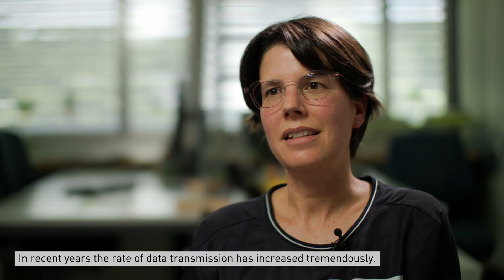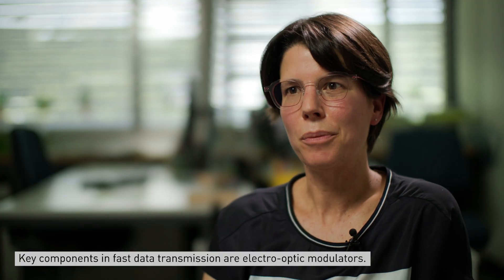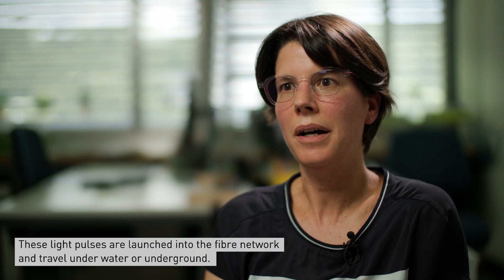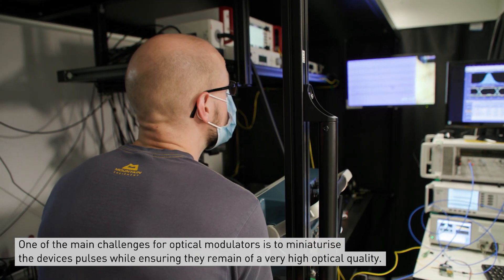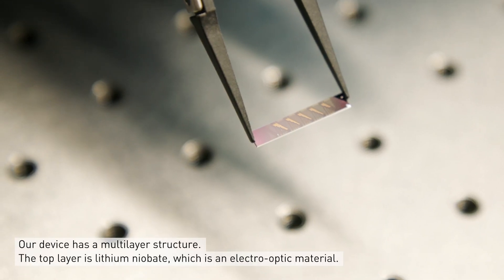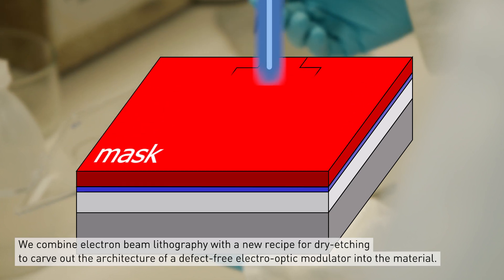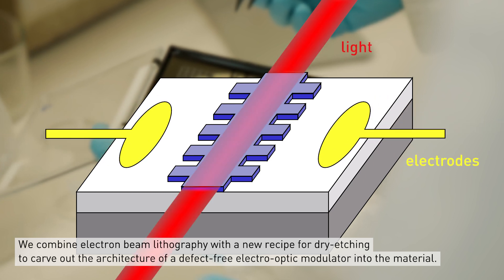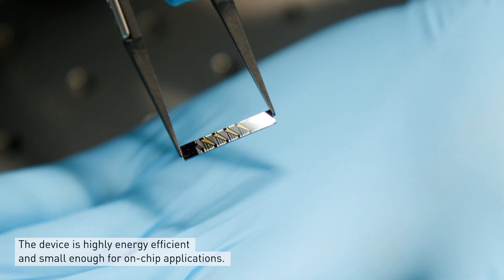Spark Award 2021 - Tunable electro-optic modulator...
...for boosting the efficiency of telecommunication systems

The Spark Award 2021 stands for the most promising invention, which ETH Zürich filed for a patent in 2020. The presented technology is among the top 5 nominees.

The video features Marc Reig Escalé, Rachel Grange, Fabian Kaufmann and David Pohl from the Department of Physics. They invented a fabrication method for a chip-sized electro-optic modulator based on lithium-niobate. The modulator shows high performance in telecommunication, where it converts electric signals into optic signals for the transmission through fibre optic cables.